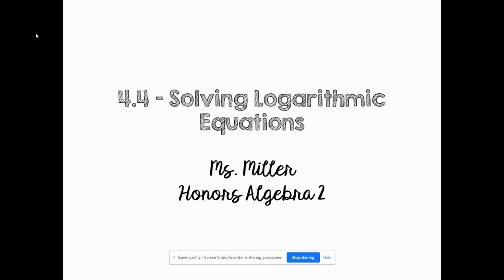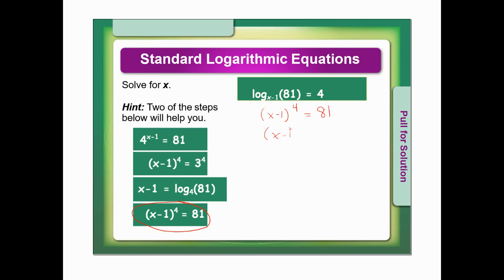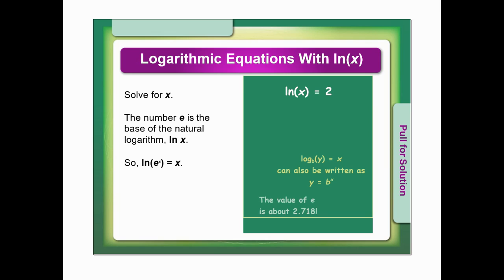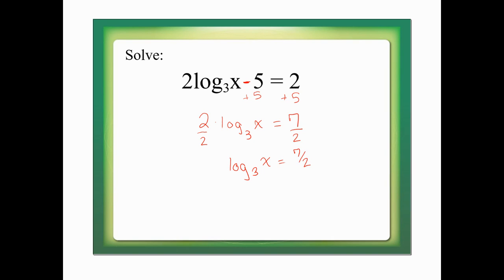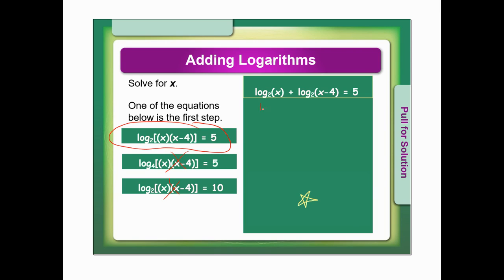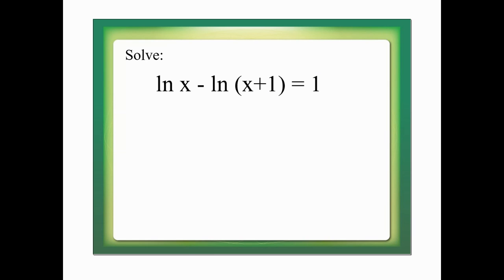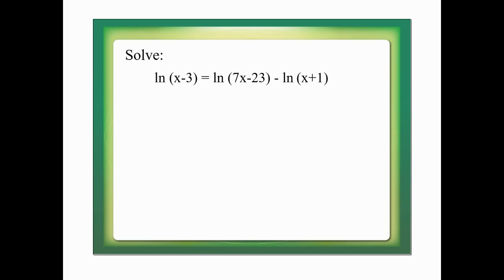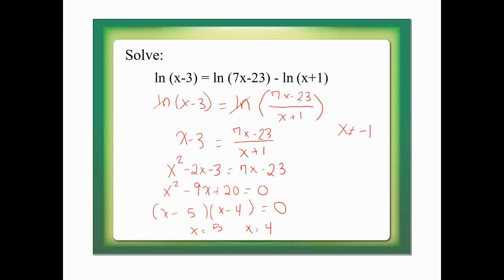4.4 Solving Logarithmic Equations